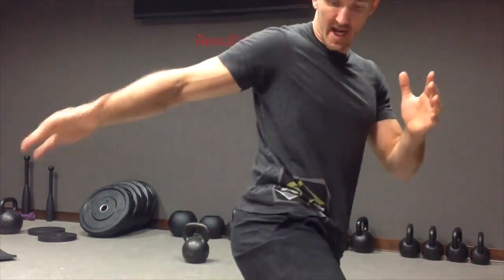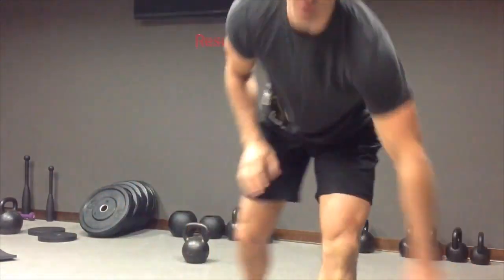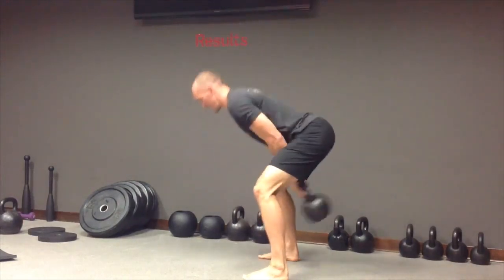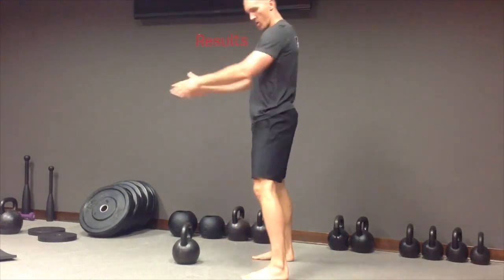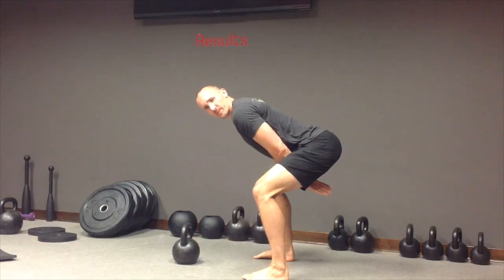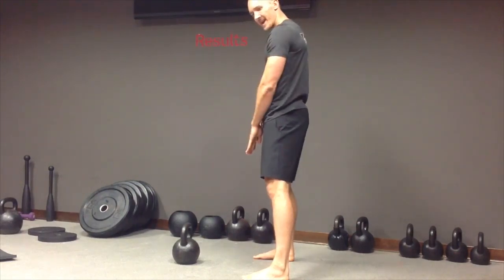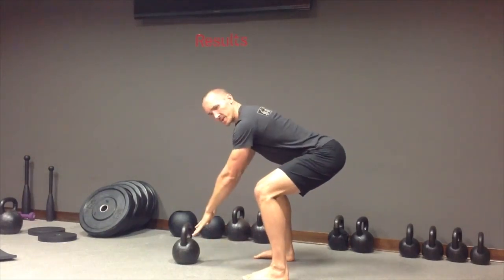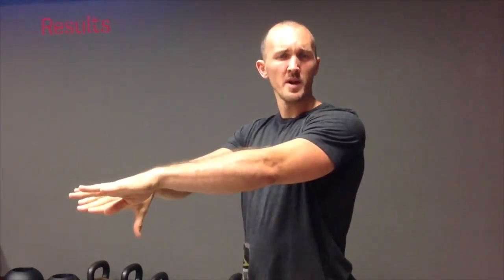Kettlebell Swing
Spartan SGX coach Clifton takes us through one of the most beneficial exercises, the kettlebell swing.

AROO!!!